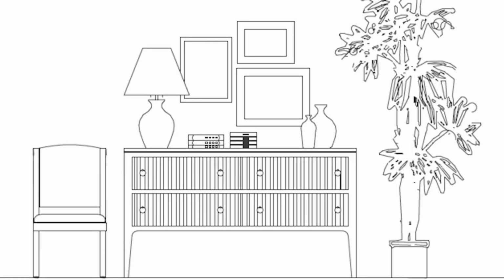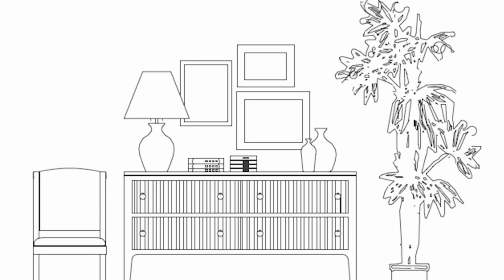HOME DECOR TIPS. Learn The Importance Of Designing Walls Well.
➡️ Interior Designers know that it's just as important to consider how the walls in a room will look from floor to ceiling, as it is to consider how large a piece of furniture needs to be to fit on the floor. Set yourself up for design success.

➡️ FOLLOW PLAN + ELEVATE to learn more about Online Interior Design !!!

➡️ GET STARTED with our COMPLIMENTARY 30-MINUTE VIDEO OF THE “TOP 10 TIPS TO DESIGN YOUR HOME LIKE A PRO”

(NOTE: this video is a small clip from our 30-minute video listed above)

➡️ Learn from the Experts about how to do Interior Design for YOUR OWN HOME!

➡️ We offer Interior Design Classes Online for Real People, with Real Homes.

APPROACHABLE. ACHIEVEABLE AFFORDABLE.

➡️ Our lessons include dozens of VIDEO TUTORIALS and DOWNLOADABLE TOOLS. You’ll learn how to make design choices with confidence.

➡️ We also offer personal VIDEO CONSULTATION SERVICES to answer any of your individual interior design questions. These are available in half-hour sessions.

➡️ Our founder, Anna Hackathorn, has been in the business for 25 years and understands how the world of Interior Design can be overwhelming and intimidating for many people, especially those of us on a budget!

➡️ We are not just showing more inspirational photos of beautiful homes. We are teaching you HOW TO APPLY the most effective design elements to YOUR OWN HOME, and helping you to understand the process of tackling a design project FROM START TO FINISH.

➡️ This unique program is organized in a STEP-BY-STEP format and is focused on the essentials of home décor, with no ads to watch. If you are looking for Online Interior Design, you’ve found the right place!